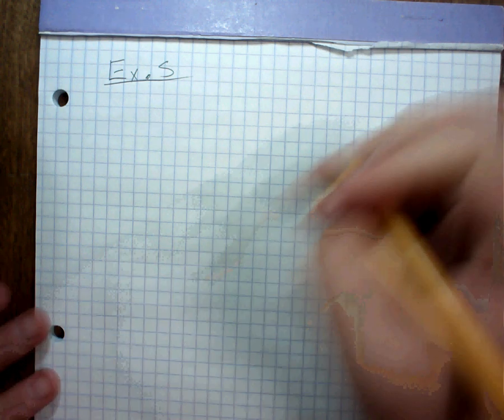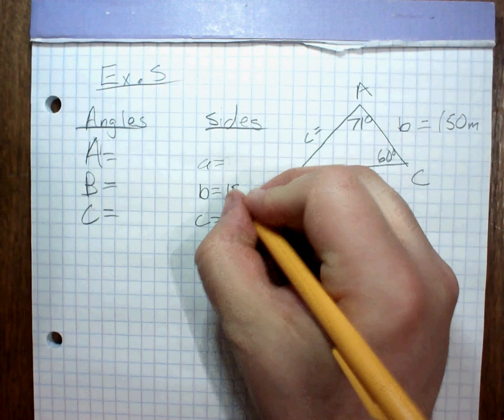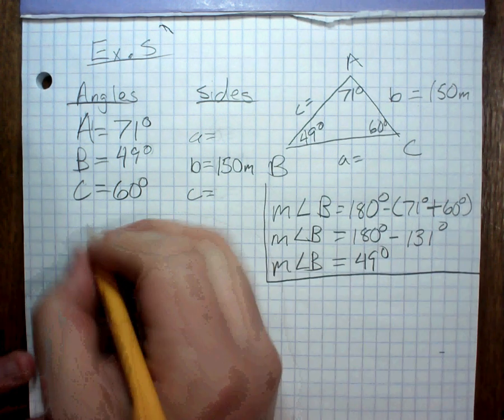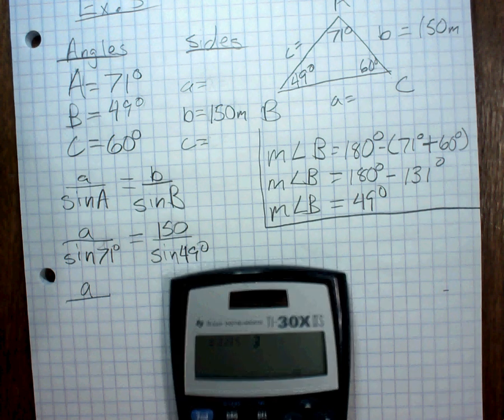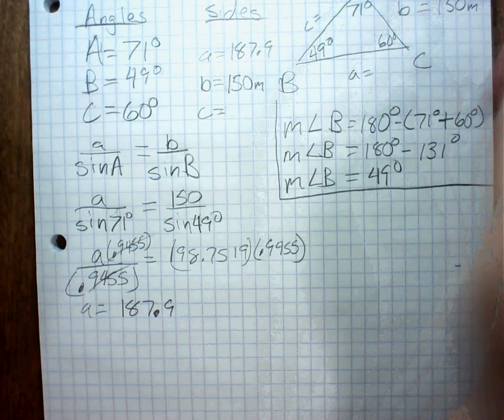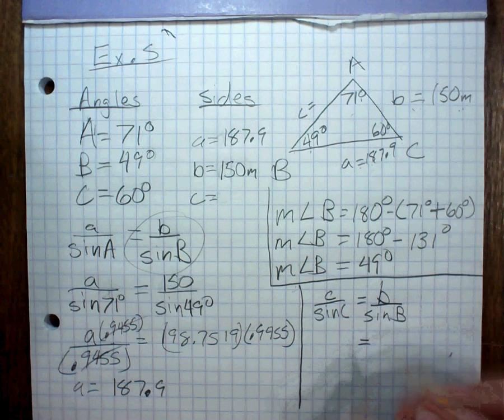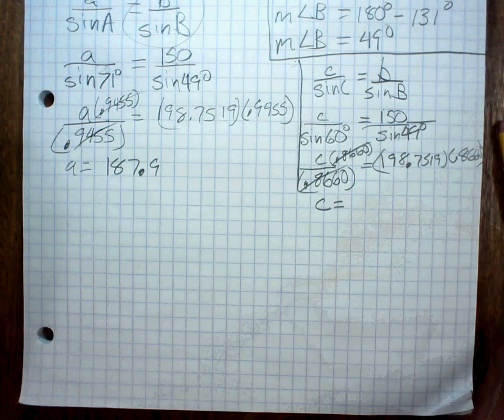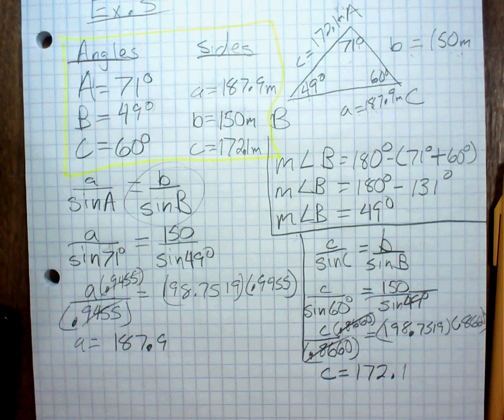Geometry - 9.7 Law of Sines and Cosines - Example 5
Geometry Protractor and Compass Set:

- Here in this tutorial, Tom Adams explains the law of sines.